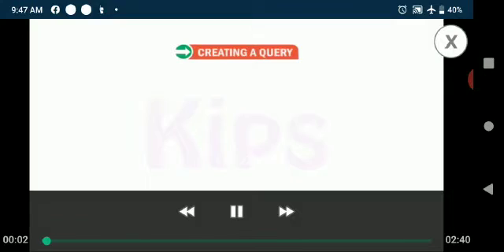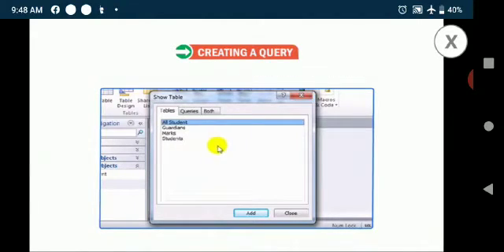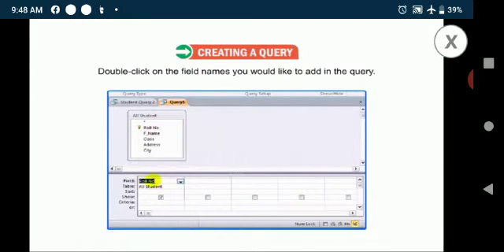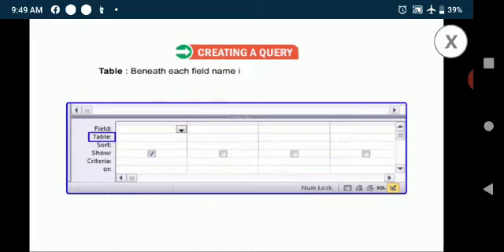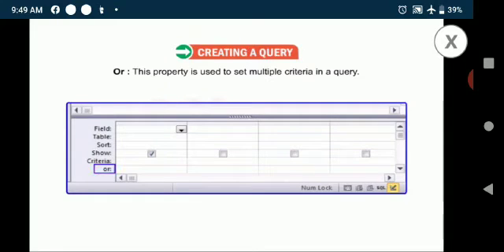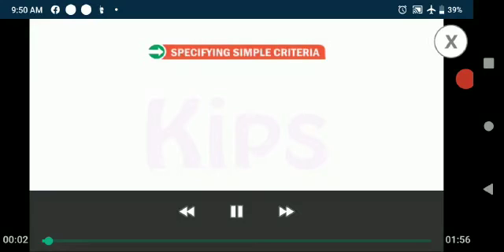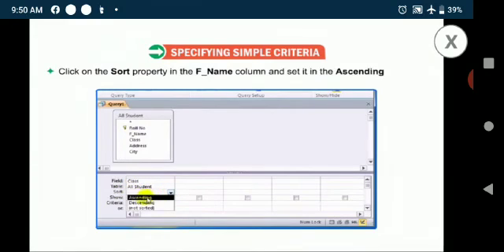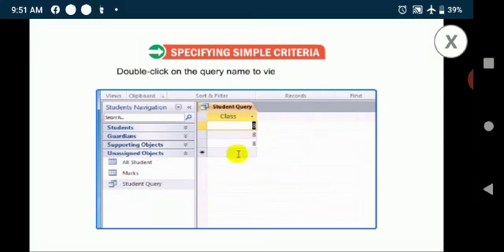Computer - Ch- 5 (Creating a Query) Class - VIII